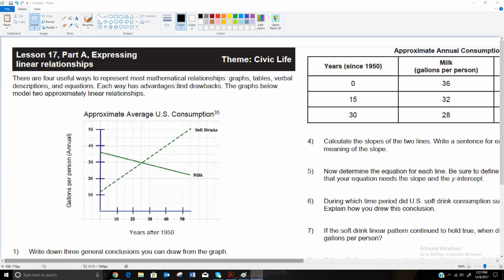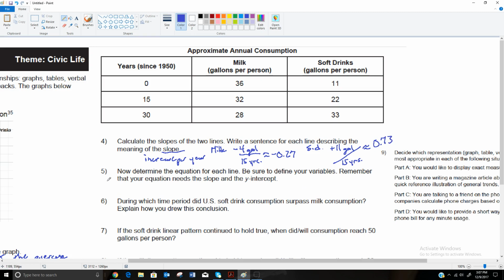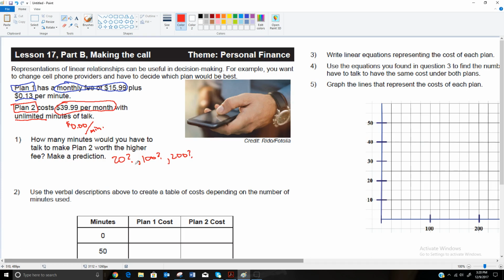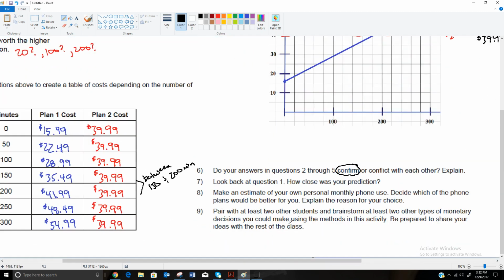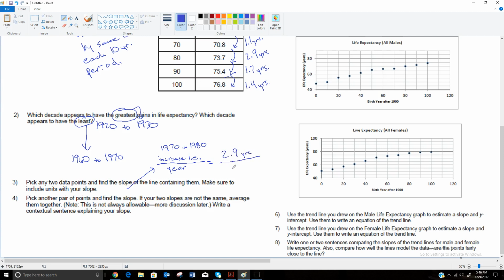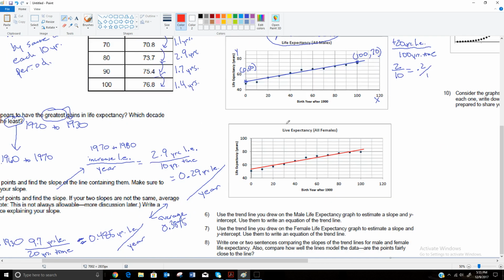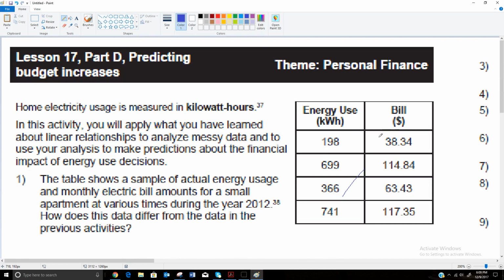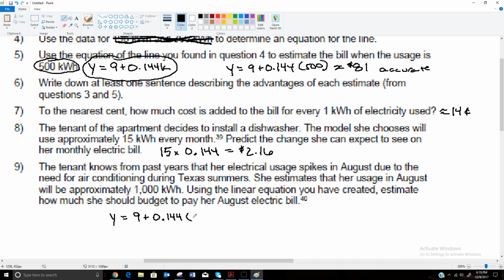Unit 17 Lecture Video